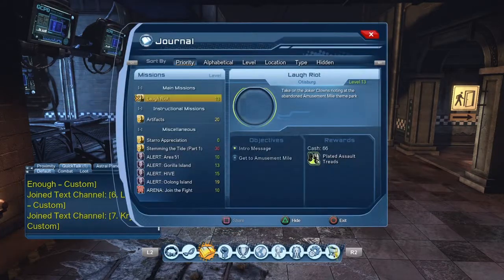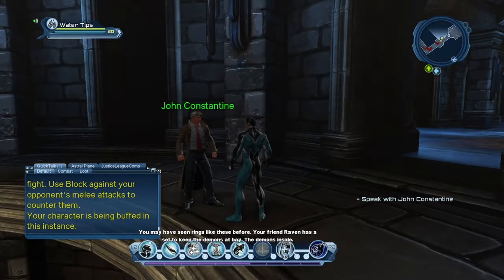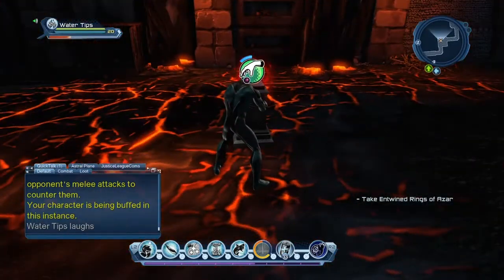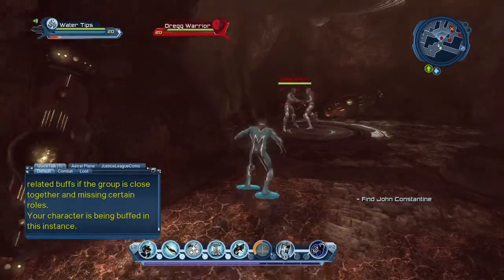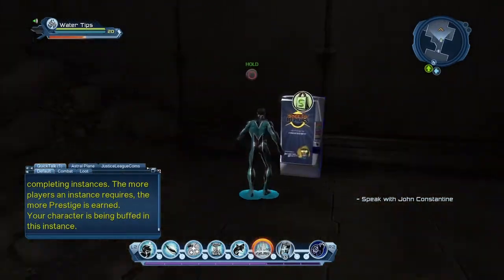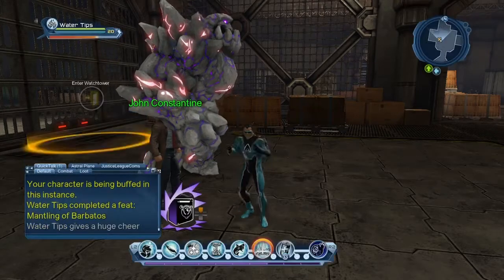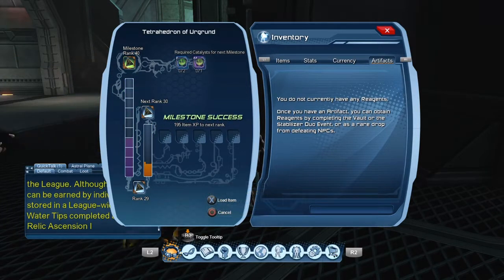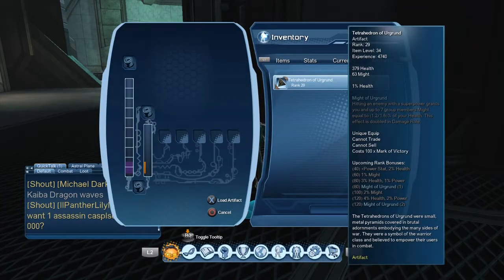Dcuo Artifacts*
In this fairly new video we will go over artifacts,  rare minerals that can help boost your stats. John Constantine joins me in this adventure!